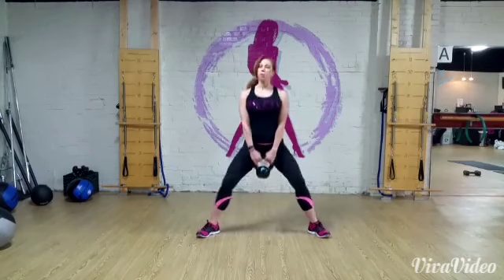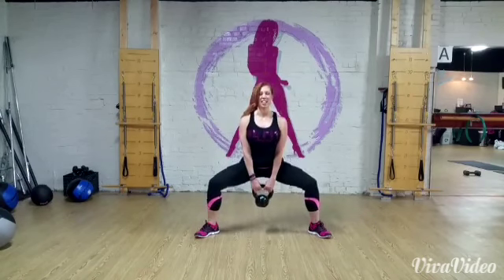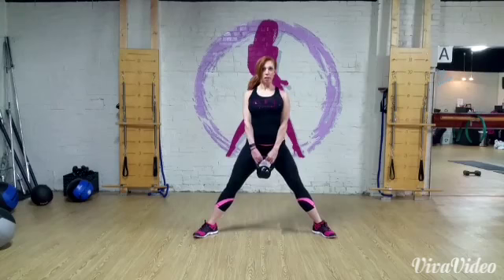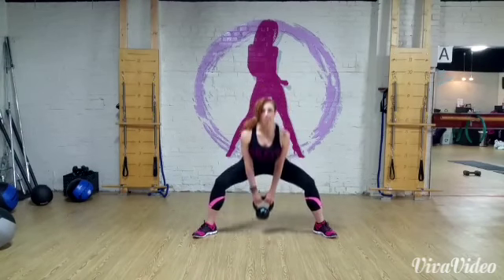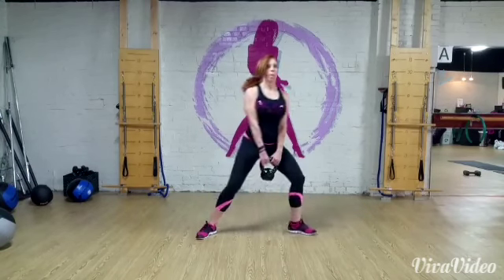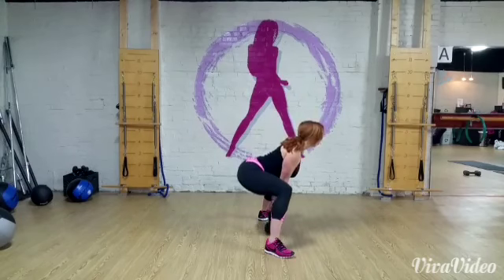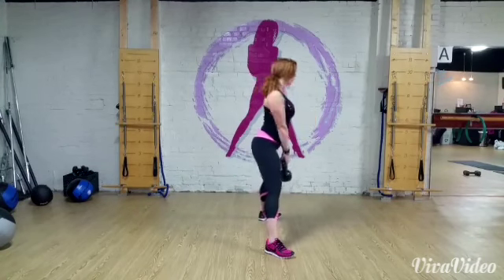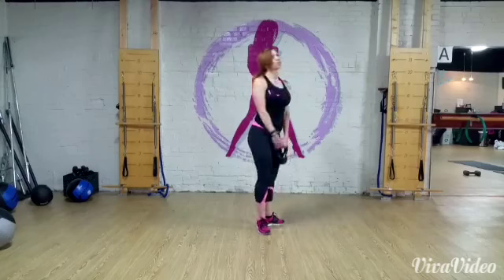Sumo Squats with KB vs Sumo Deads with KB